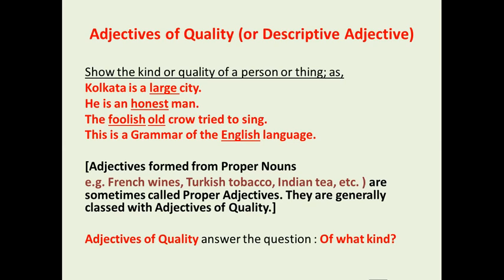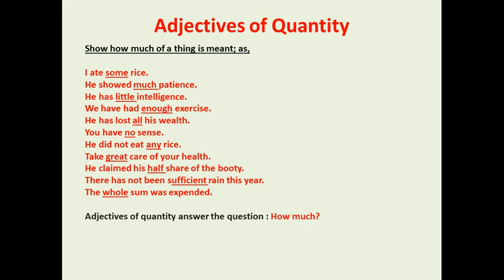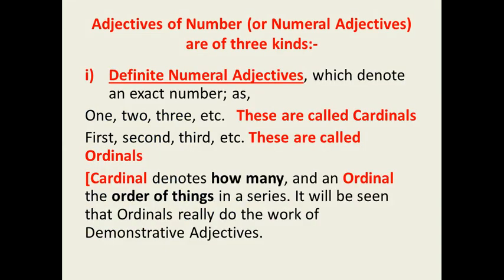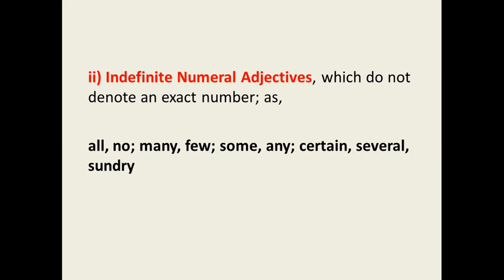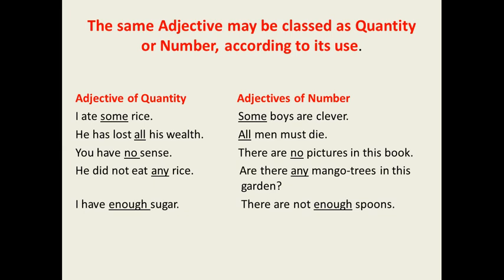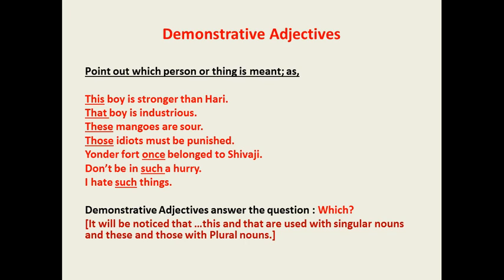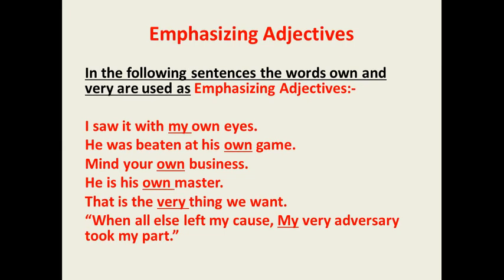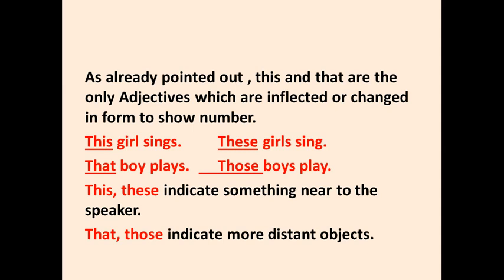KINDS OF ADJECTIVES